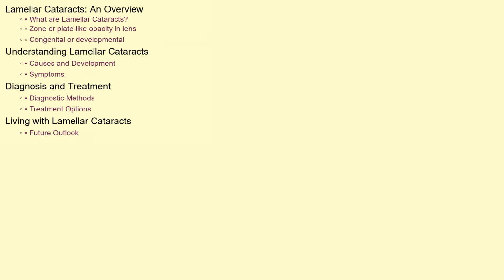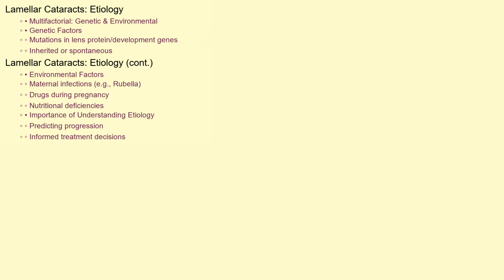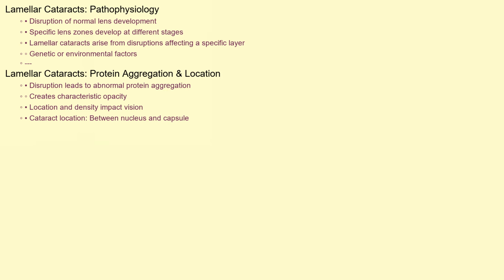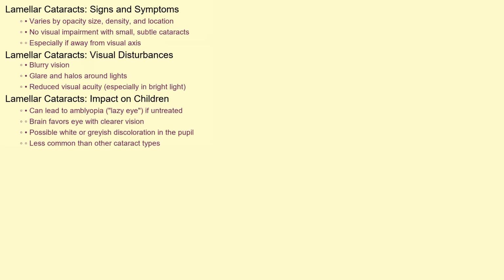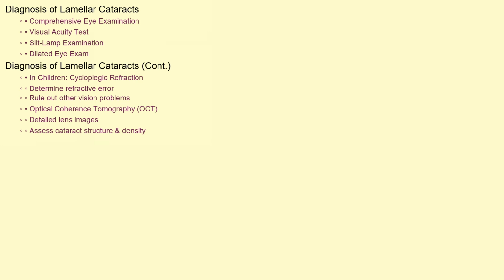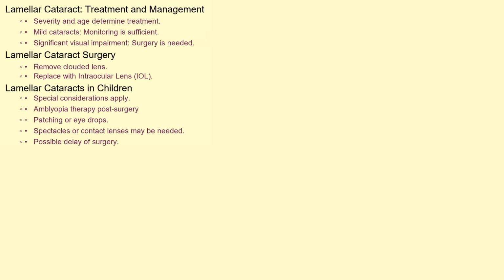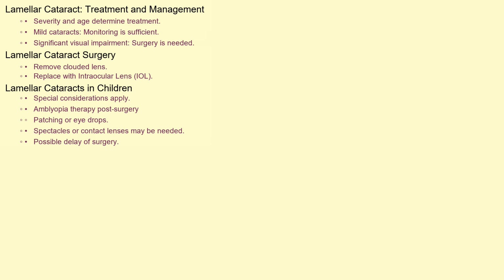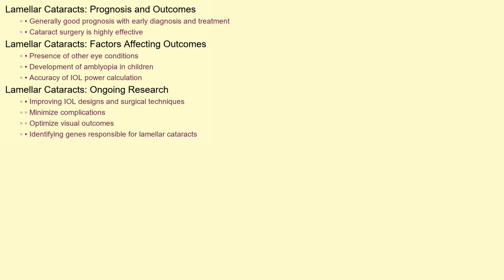Lamellar Cataract Explained Causes, Symptoms and Treatment, All Insights